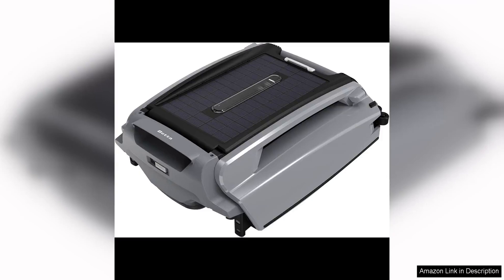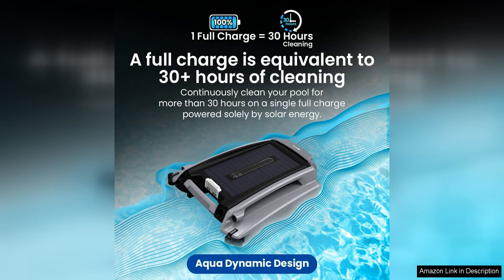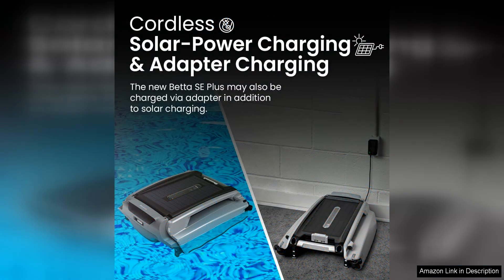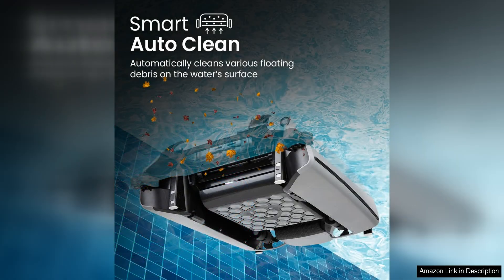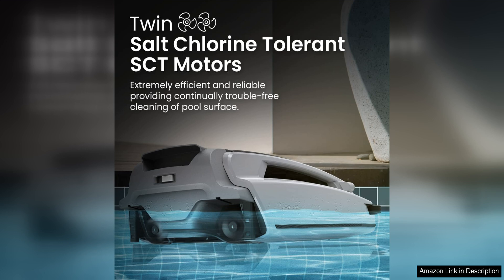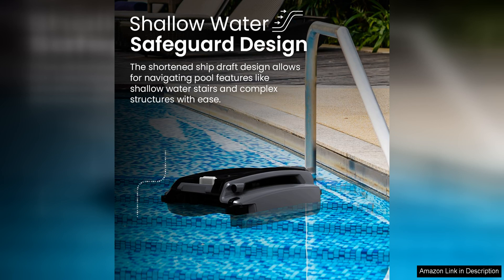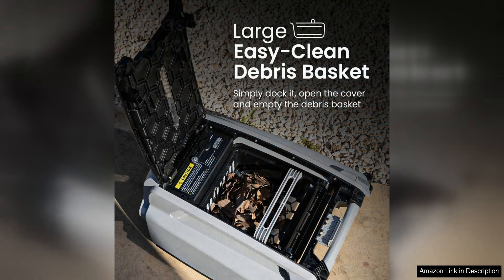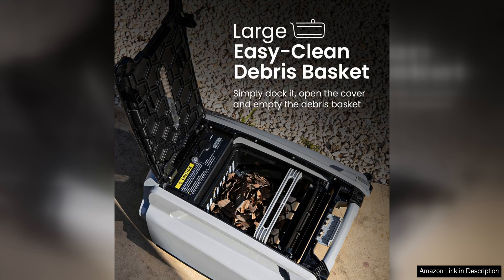Betta SE Plus Solar Powered Robotic Pool Skimmer with Dual Charging Review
The Betta SE Plus is a revolutionary robotic pool skimmer that combines the power of solar energy with dual charging capabilities for efficient and eco-friendly pool cleaning. With its sleek design and advanced technology, this skimmer is a game-changer for pool maintenance.

One of the standout features of the Betta SE Plus is its solar-powered functionality. The skimmer harnesses the power of the sun to operate, reducing the need for electricity and making it a cost-effective and environmentally friendly option for pool owners. This means you can enjoy a clean pool without increasing your electricity bill or harming the environment.

In addition to solar power, the Betta SE Plus also comes with dual charging capabilities. This means that even on cloudy days or in shady areas, you can still charge the skimmer using a traditional power source. This flexibility ensures that the skimmer is always ready to clean your pool, regardless of the weather conditions.

The Betta SE Plus is equipped with a powerful suction motor that efficiently removes debris, leaves, and other contaminants from your pool. The skimmer can navigate around the pool on its own, covering the entire surface area and leaving your pool sparkling clean. Its smart navigation system ensures that no spot is missed, saving you time and effort in manual cleaning.

Another great feature of the Betta SE Plus is its easy installation and operation. Simply place the skimmer in your pool, let it charge, and watch it go to work. The skimmer is designed to be user-friendly, making it a convenient and hassle-free option for pool maintenance.

Overall, the Betta SE Plus is a top-of-the-line robotic pool skimmer that offers a winning combination of solar power, dual charging capabilities, and efficient cleaning performance. If you're looking for a reliable, eco-friendly, and easy-to-use pool maintenance solution, the Betta SE Plus is definitely worth considering.